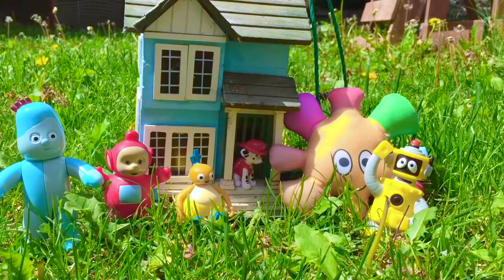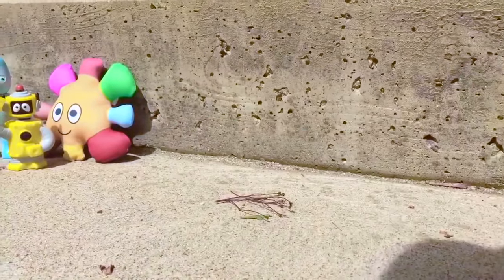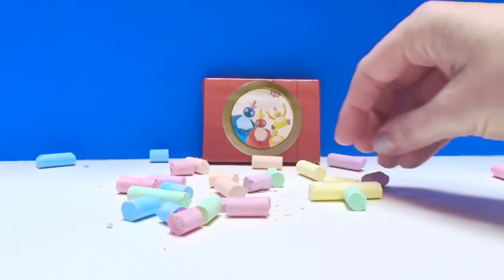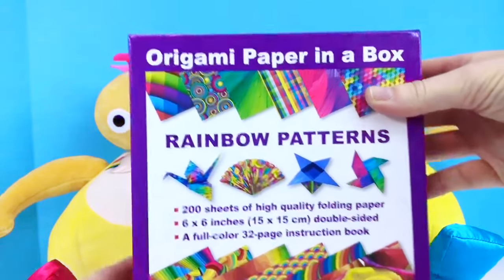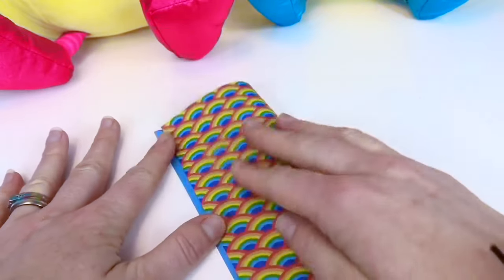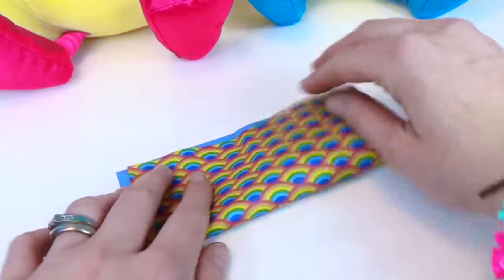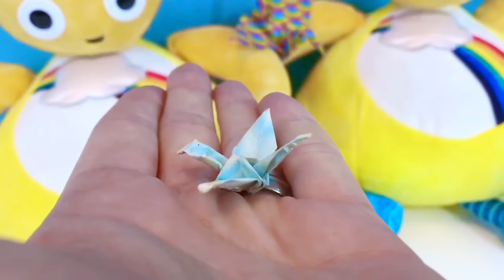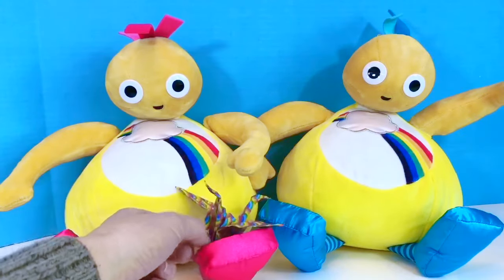TWIRLYWOOS, Teletubbies and In The Night Garden Toys Field Trip!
Best fun Twirlywoos Fisher Price yellow school bus toys video for kids toddlers playing trip. Big Red boat garden ride. Miniature chalkboard and colored chalk learning letters. Making origami with Chickadee and Chick soft talking toy!